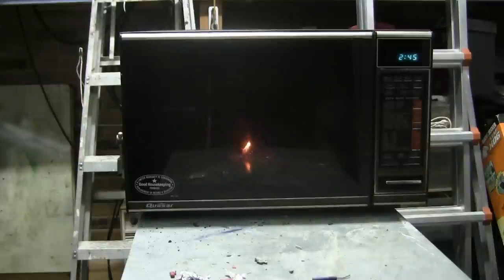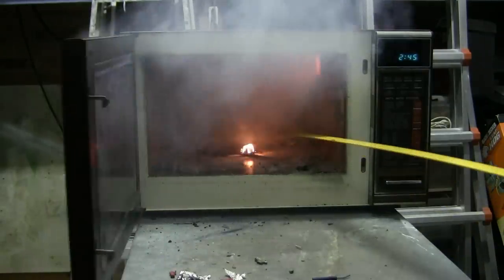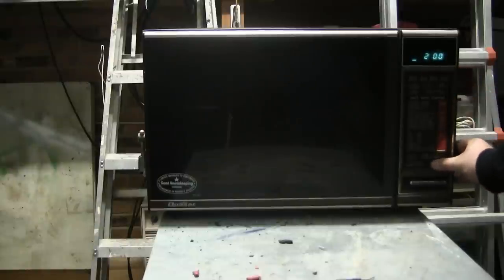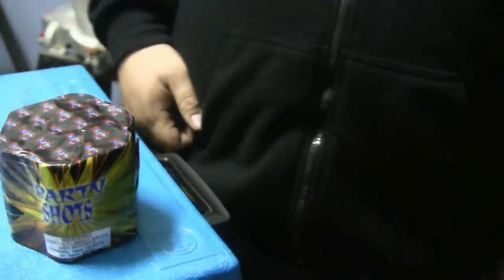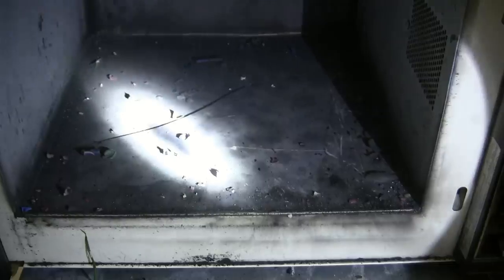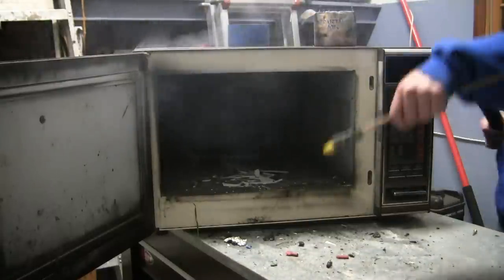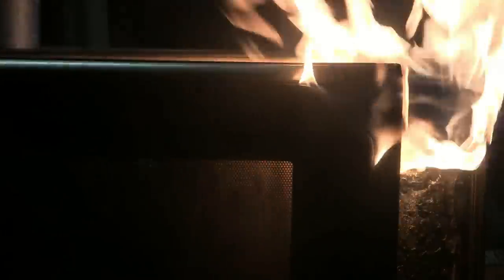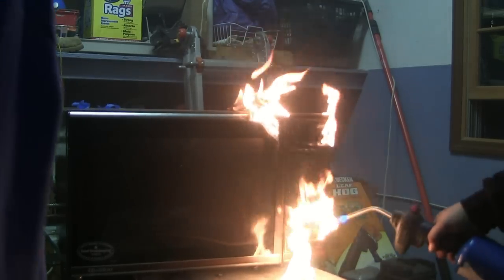Microwave Destruction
Do Not Attempt Anything You See In This Video Yourself.

Destruction of a vintage Quasar microwave.